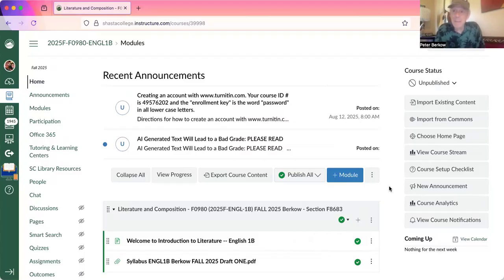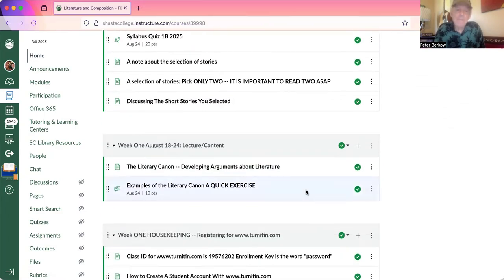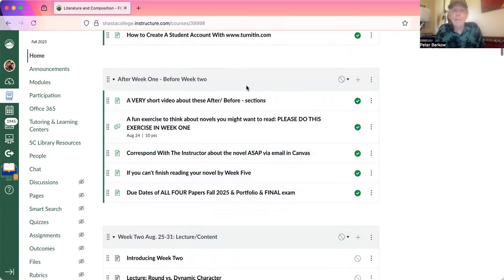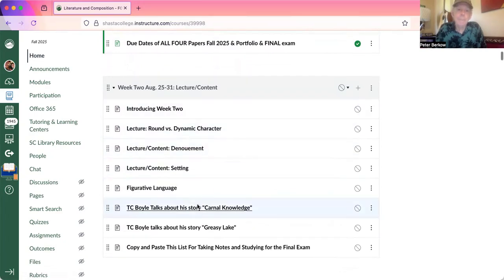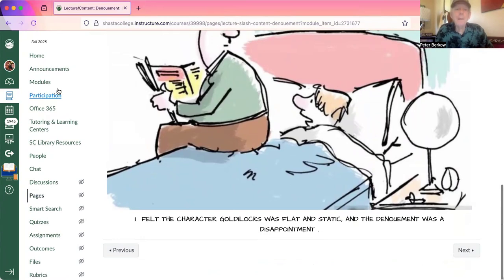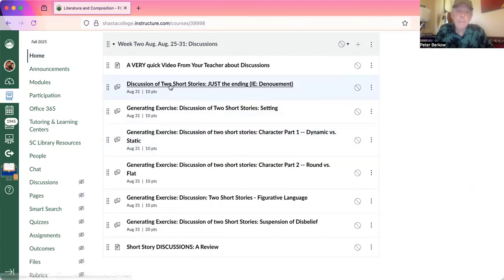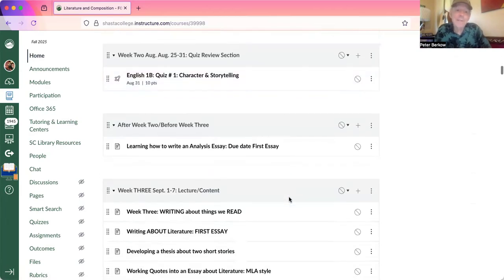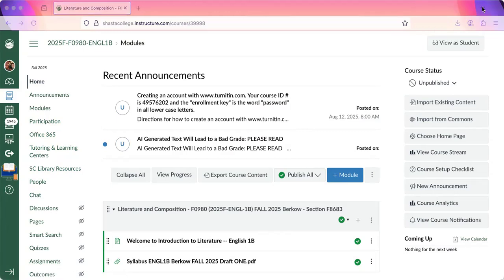Intro to Intro to Lit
This beginning of the semester will introduce you to Professor Berkow's course design.